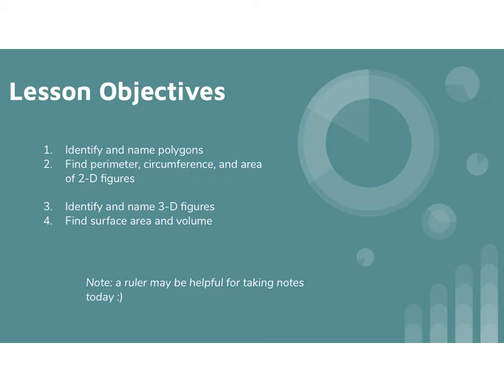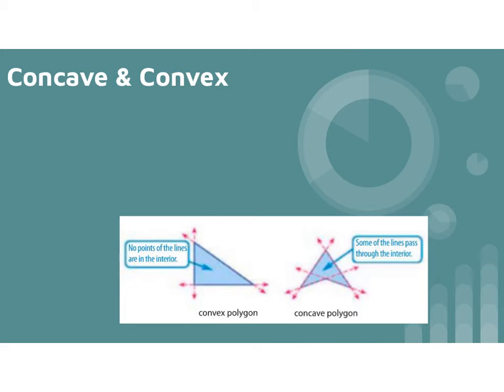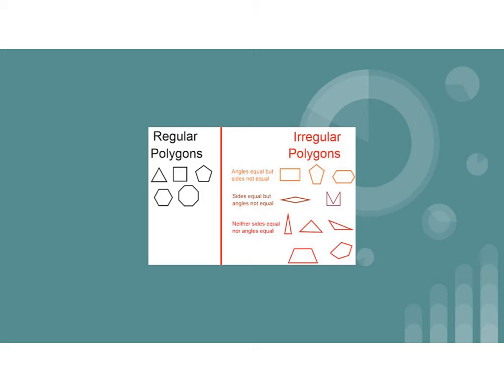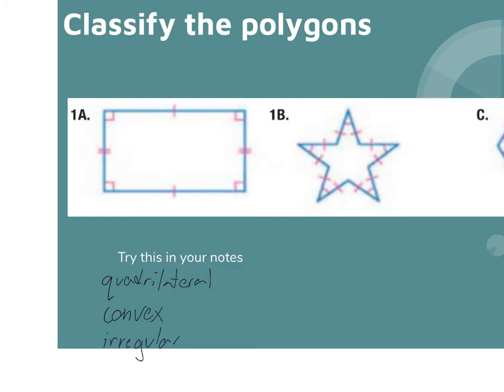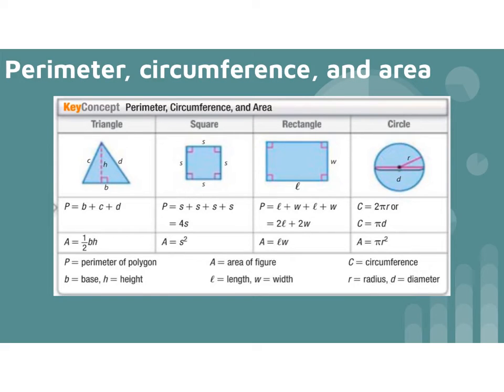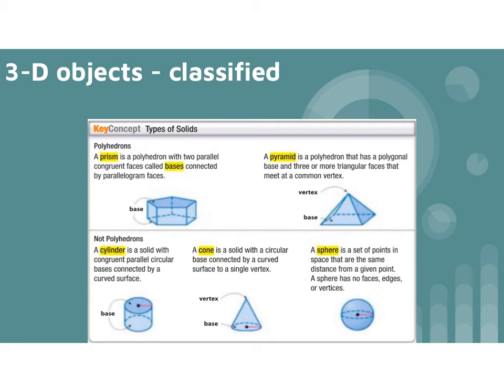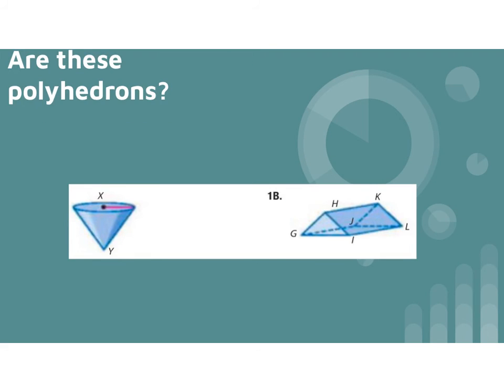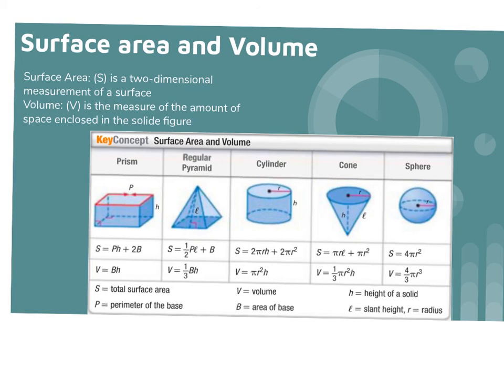Geometry 1-6, 1-7